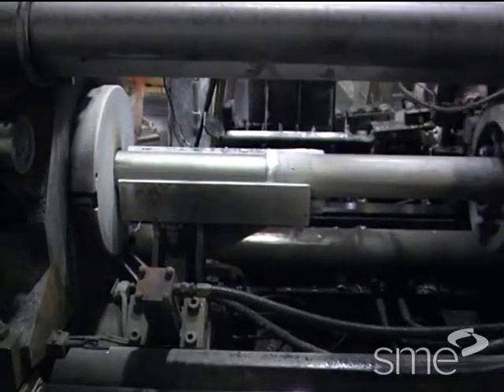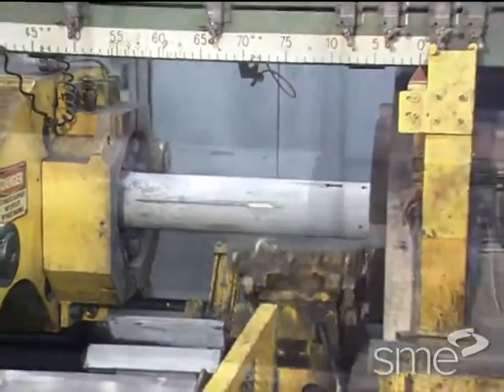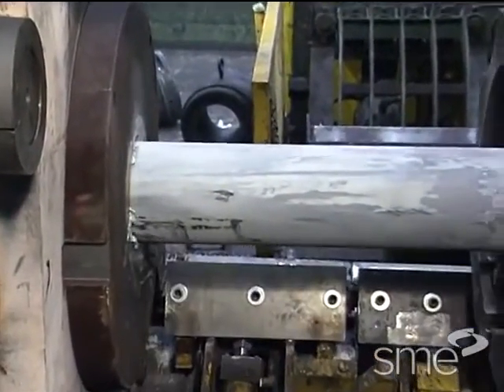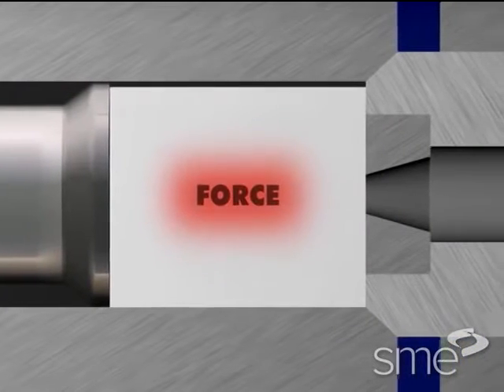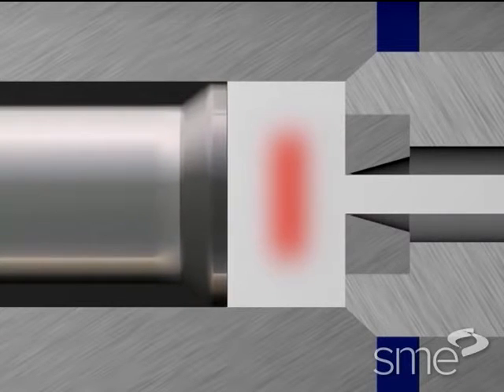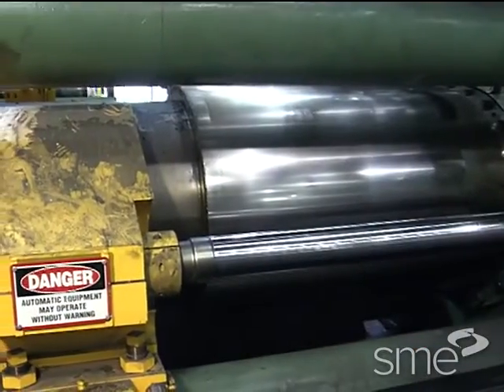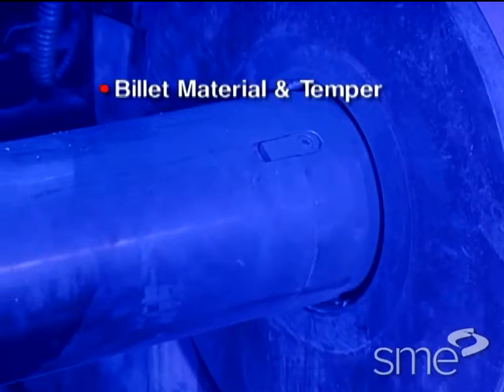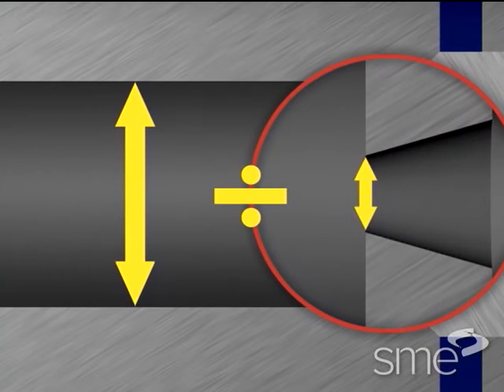Proceso de Extrusión en Caliente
Es un proceso en el cual se comprime una pieza bruta de acero contra un troquel/matriz que tiene una forma de perfil deseado, es decir tiene diseñado una forma u orificio, que al comprimir la barra bruta calentada, sale un largo perfil con la forma deseada.

La gran ventaja de este proceso es que se pueden obtener perfiles de formas muy extrañas. Este proceso es similar al Trefilado (Wire Drawing), aunque tiene ciertas diferencias, la primera es que el alambre es cinchado y no empujado. La segunda diferencia es que el trefilado es a temperatura ambiente, por lo que se considera que es un proceso de trabajo en frío.